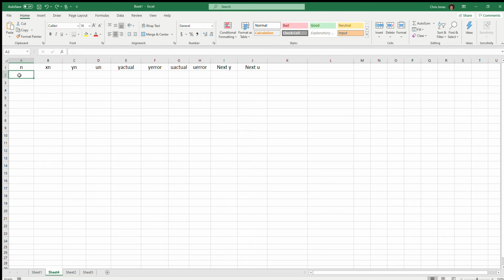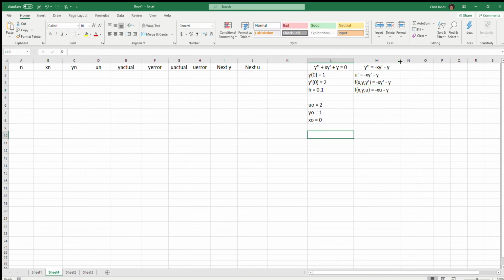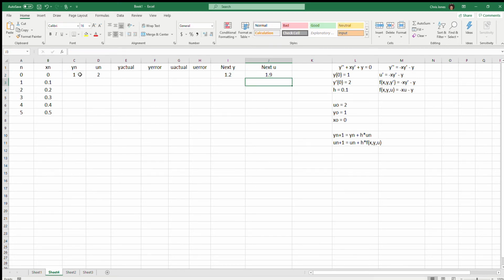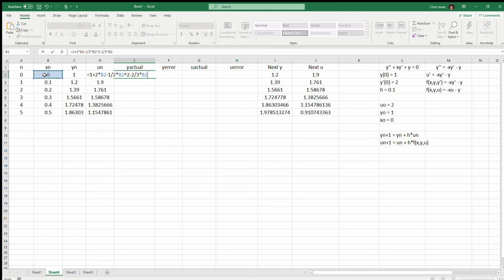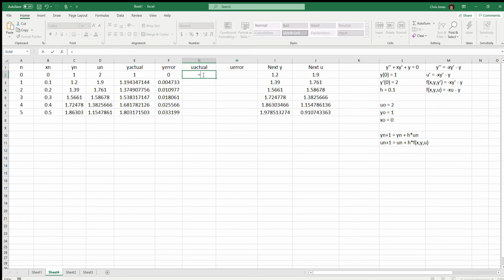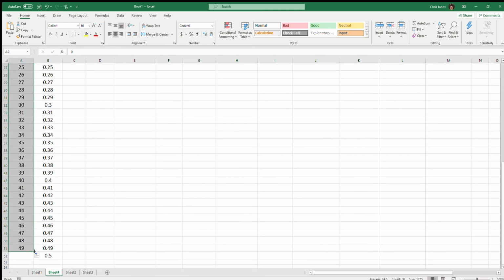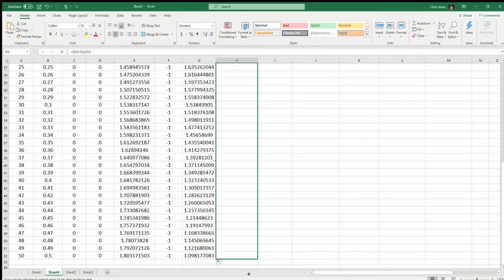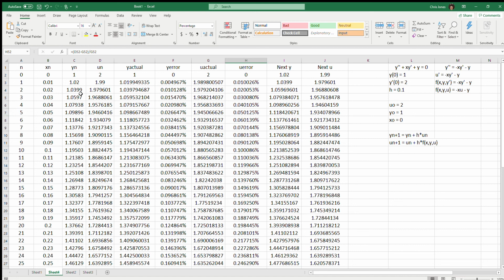19 4 2 Math 208 Guided Notes Numeric Methods for Solving DE